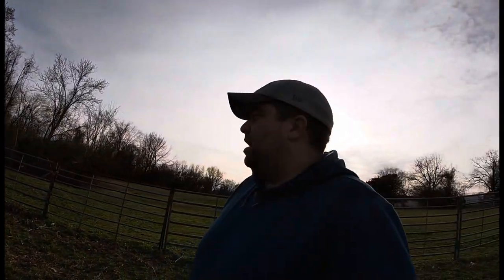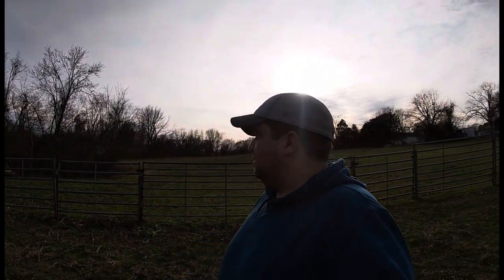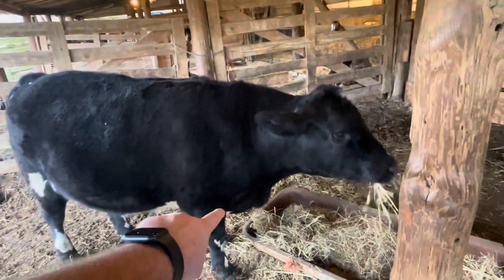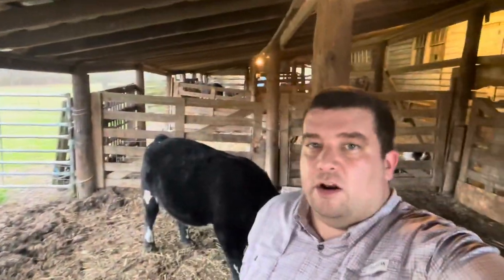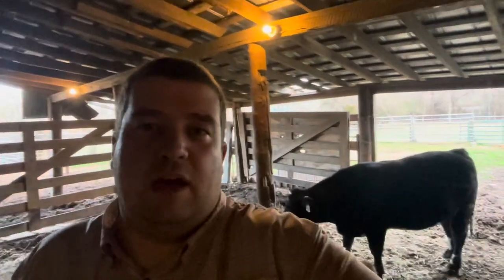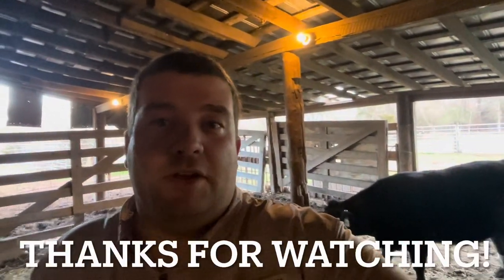Finally Getting to Expanding The Corral! Part 1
Finally moving panels to start expanding the corral at the new farm!